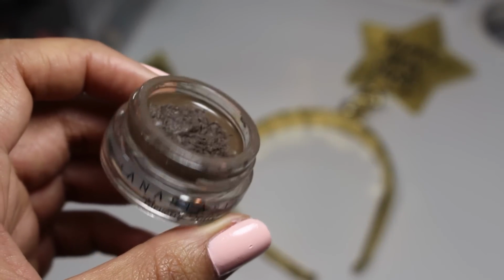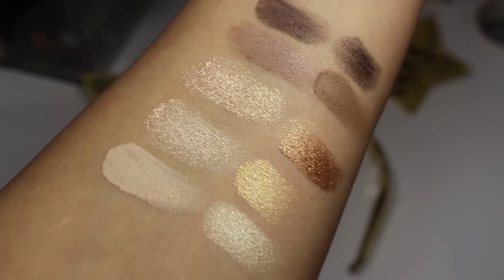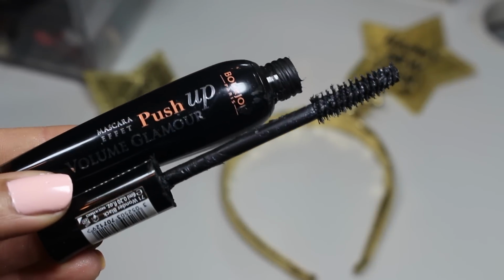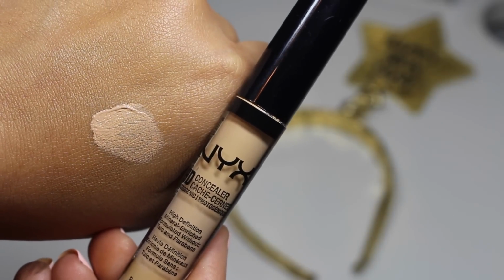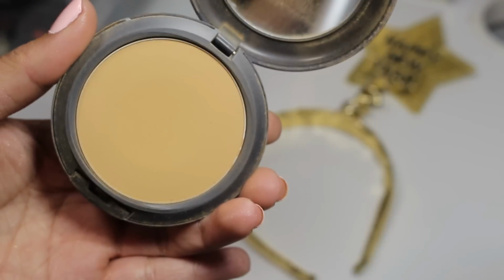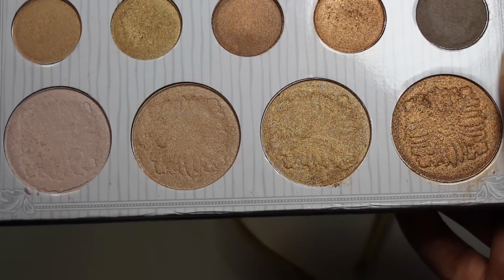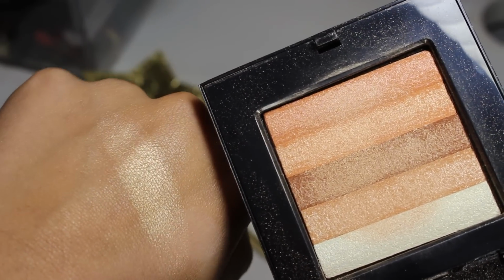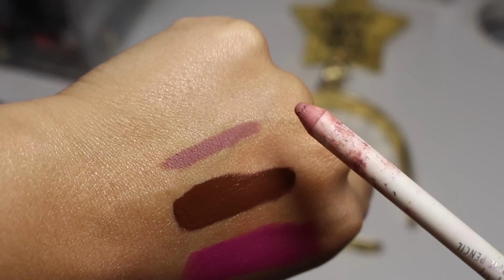Best In Beauty 2015!! | samantha jane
The Best in Beauty 2015!! My fave products of 2015, new discoveries and oldies but goodies!!

BEST IN BEAUTY:

Anastasia Dipbrow Pomade Dark Brown
NARS Smudge Proof Eyeshadow Base
Lorac Unzipped Gold
It Cosmetics Naturally Pretty Palette
Bourjois Volume Glamour Push Up Mascara
Kat Von D Tattoo Liner Trooper
Kat Von D Lock It Tattoo Foundation Medium 62
NYX HD Concealer Medium
MAC Studio Fix Powder NC43
NYX Matte Bronzer Deep
The Balm Instain Blush Swiss Dot
Carli Bybel Palette
Bobbi Brown Apricot Shimmer Brick
Colourpop Limbo Ultra Matte Lipstick
MAC Flat Out Fabulous
Colourpop Bound Lippie Pencil

FTC: All products purchased by me unless mentioned or they have a * in the description, that means they have been sent to me for my consideration! All opinions are my own and honest, of course! :) - Samantha xx